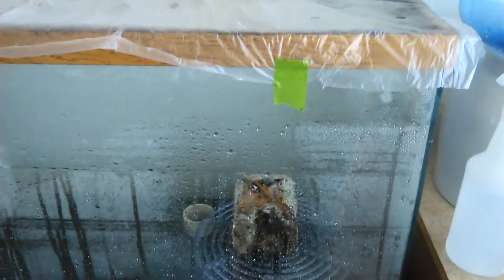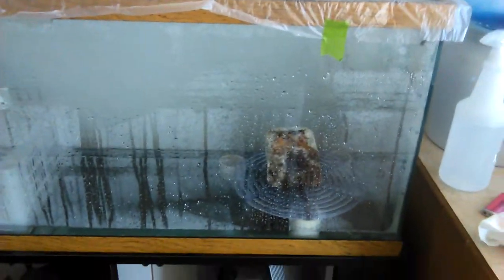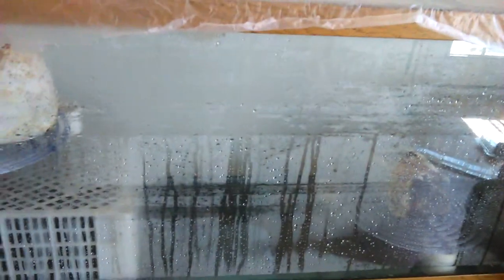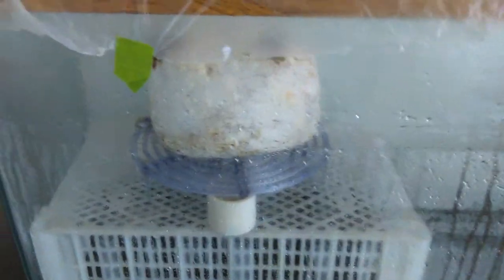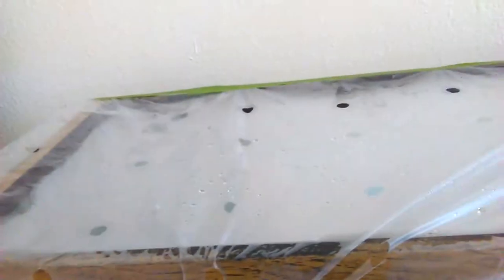Mushroom tank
Mushrooms growing room